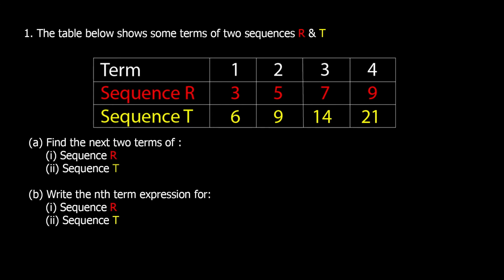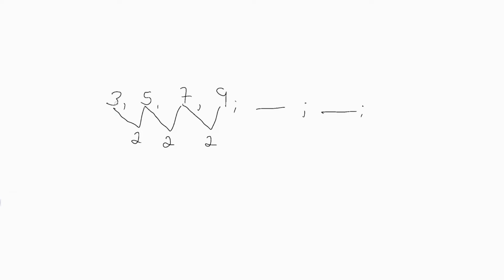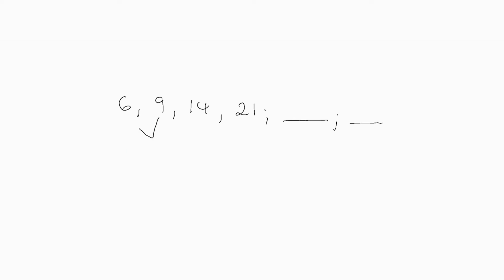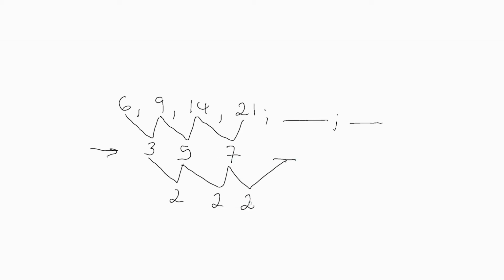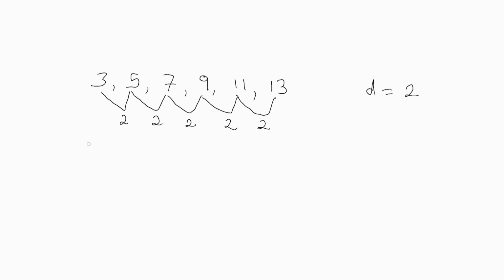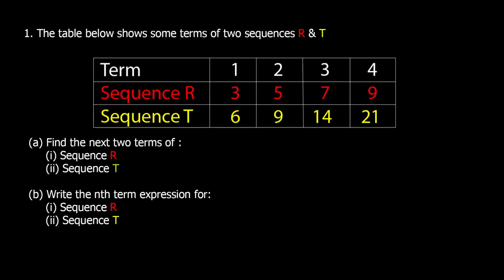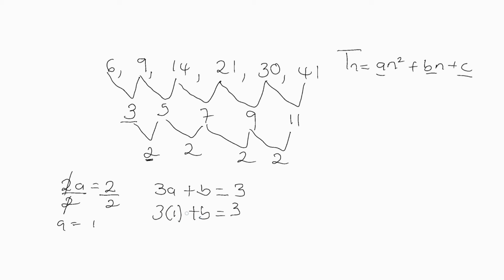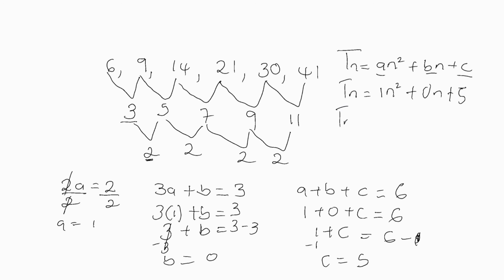Form 5, (EGCSE_2019) Mathematics Paper 3 Revision 1.0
In this part of this video we discuss sequences (arithmetic and quadratic). This video introduces the series and we only do question 1 of the EGCSE_2019 mathematics paper.
Alright; I hope you will enjoy the ' Form 5, (EGCSE_2019) Mathematics Paper 3 Revision 1.0 '

[ form 5 mathematics 2020, form 5 past papers 2020, student tools mathematics 2020, mathematics revision 2020, high school mathematics 2020, math 2020 paper 3, math tutorial 2020 ]